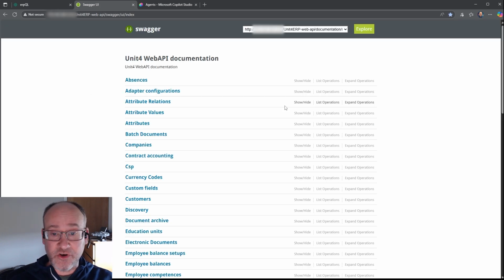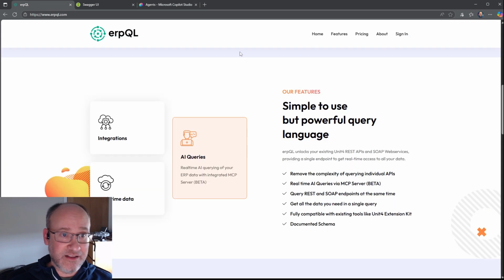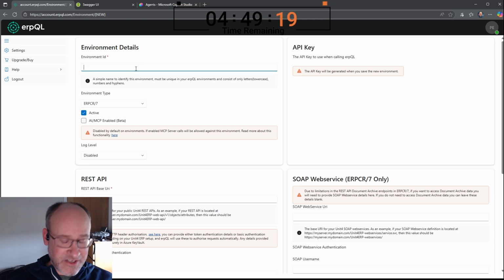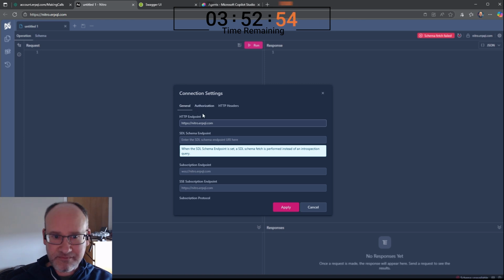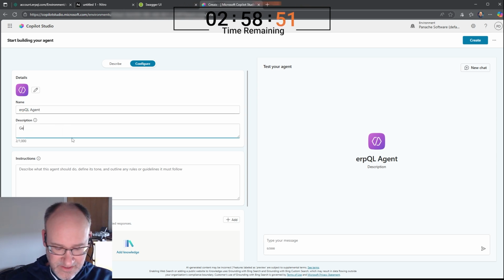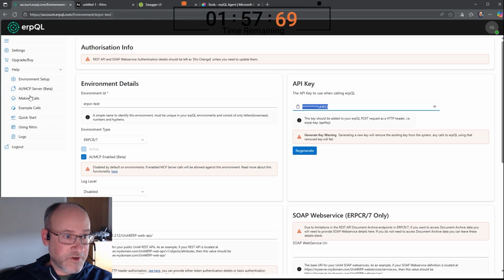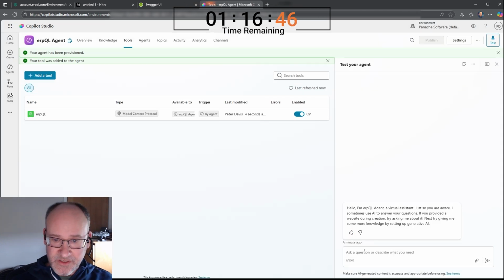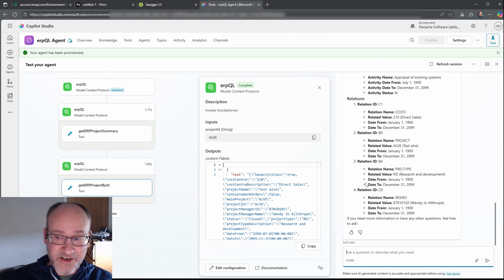erpQL Quick start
Unit4 ERP to AI Copilot agent in 5 minutes when using erpQL.

This quick start demonstrates how easy it is to connect to erpQL and then allow a Microsoft Copilot agent to query your data in realtime.